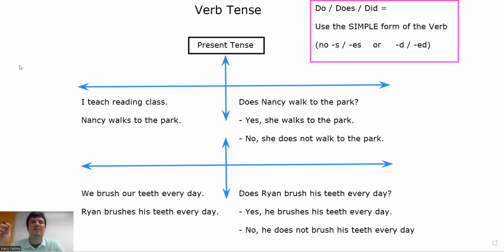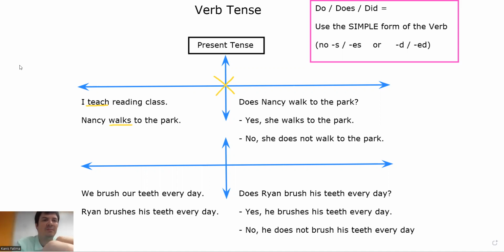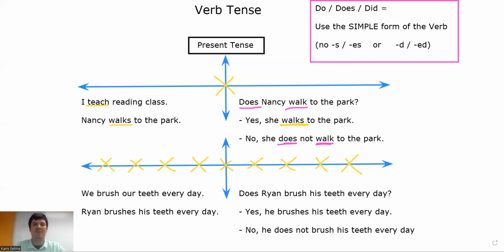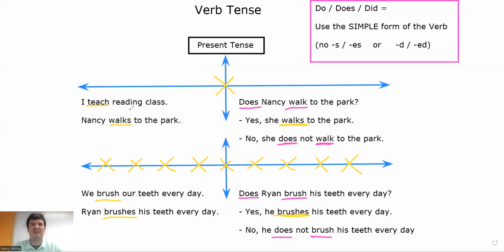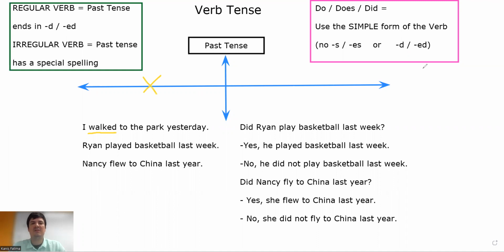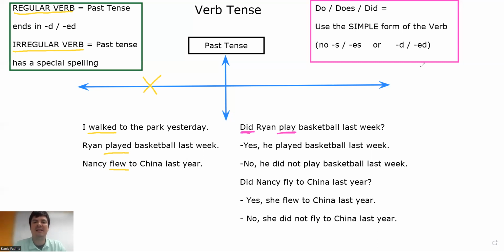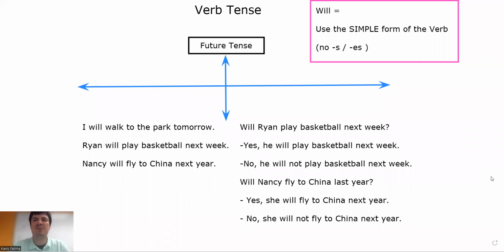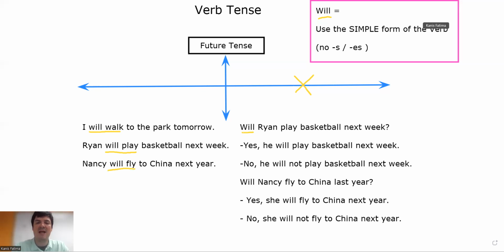Verb Tenses - Present, Past, Future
Explaining the 3 Simples Verb Tenses: Present, Past, Future